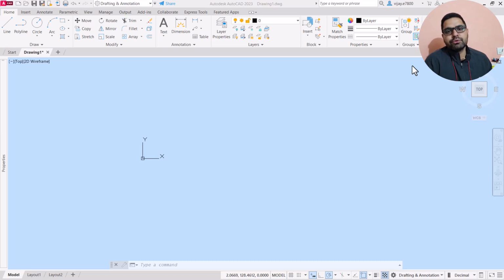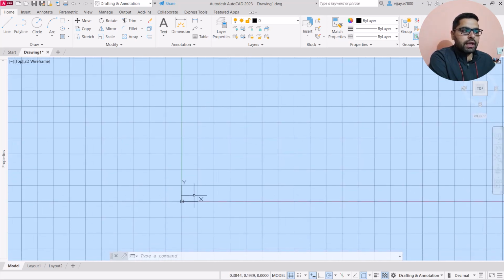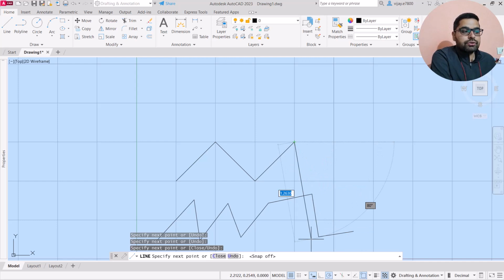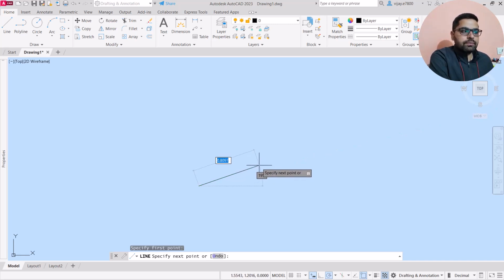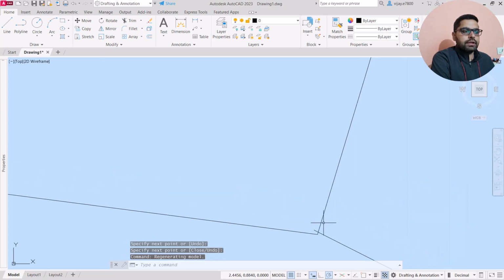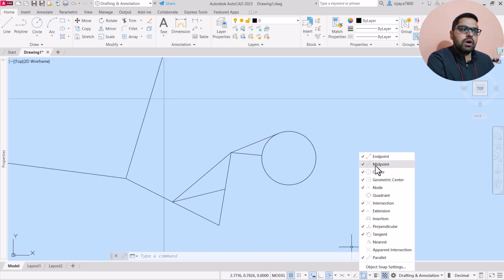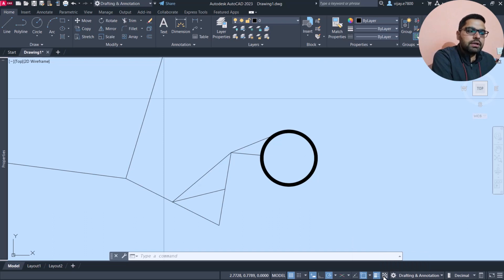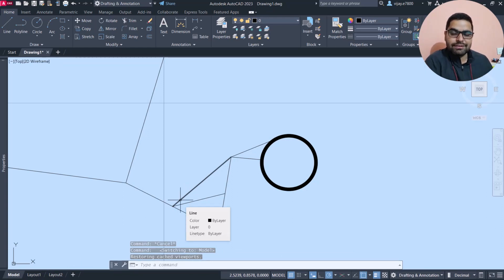Status Bar Commands in AutoCAD: Ortho, Grid, Snap, Dynmode, Osnap, Polar Tracking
In this video, the viewers will learn about the main commands of autocad's status bar.
The viewers will learn about
Orthomode,
Grid Mode,
polar tracking,
snap mode,
Object Snap,
Lweightdisplay
Transparency Display,
Dynamic Mode etc.